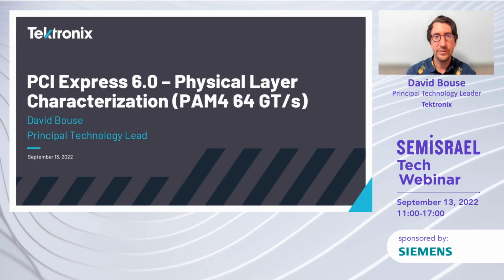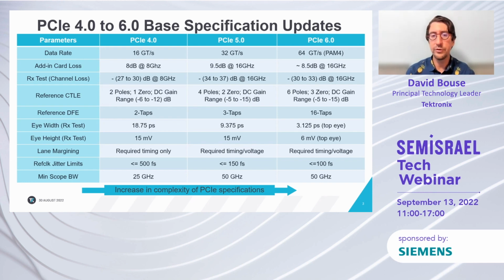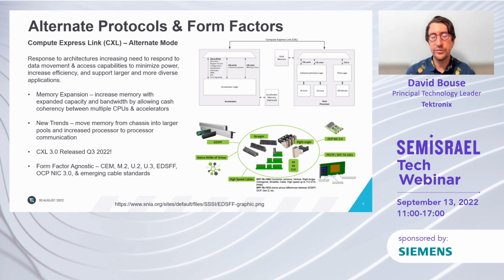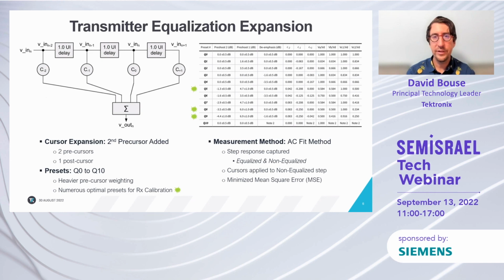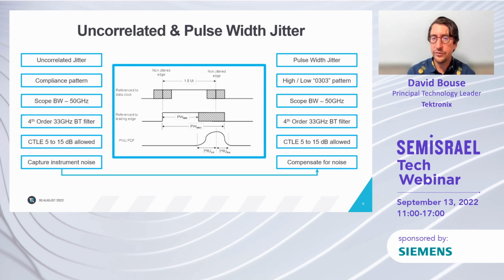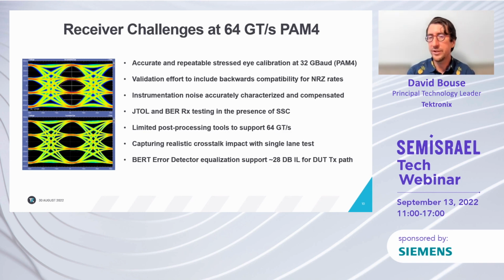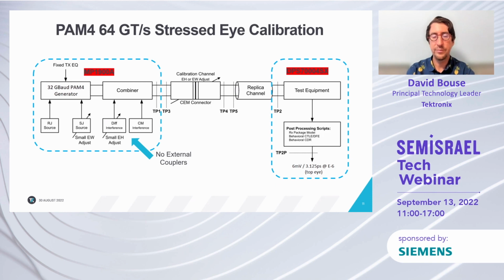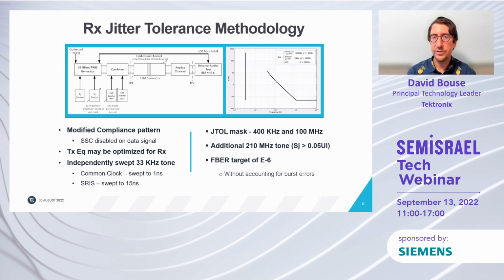PCI Express 6.0 – Physical Layer Characterization of a Low Latency PAM4 Link at 64GT/s, David Bouse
David Bouse, Principal Technology Lead from Tektronix, will provide an update on PCI Express 6.0 with an emphasis on Physical Layer design and characterization at 64 GT/s PAM4. The emergence of new data center applications requiring AI/ML, high-performance computing, and increasing Networking bandwidths are some of the drivers of this latest inflection point. New protocols such as CXL leverage the PCIe protocol layer and enable cache coherency for increasing memory demands. The legacy CEM form factor has managed to maintain backward compatibility propped up by PCB layout optimizations and we’ve seen the emergence of numerous form factors including M.2 and EDSFF “Ruler” reach high volume manufacturing with fewer interoperability standardizations. David’s talk will bring clarity to this healthy yet complex ecosystem with a deep dive into the latest methodology for characterizing transceivers at 64 GT/s supporting different protocols across the numerous form factors expected in the years to come.

BIO:

David Bouse is a Principal Technology Leader at Tektronix with expertise in highspeed SERDES including transmitter and receiver test methodologies, digital signal processing algorithms for NRZ/PAM4 signaling, clock characterization, and automation software architecture. David represents Tektronix within the PCI-SIG and CXL standard bodies contributing to the Electrical and Serial Enabling groups participating in the Base, CEM, and test specification development. Pathfinding is his specialty for stressed eye calibration techniques and transmitter characterization to advance data rate speed. David leads numerous gold test suites at the PCI-SIG compliance workshops and helps to develop future programs with an emphasis on test and measurement correlation. David supports real time oscilloscope and receiver hardware test development and is the technical leader for the Tektronix PCI Express and CXL solutions. He authored the PCI Express 4.0 Physical Layer test specification while previously at Intel, designed PCIe/USB test fixtures, and was the lead software developer for the SigTest compliance and validation tool.